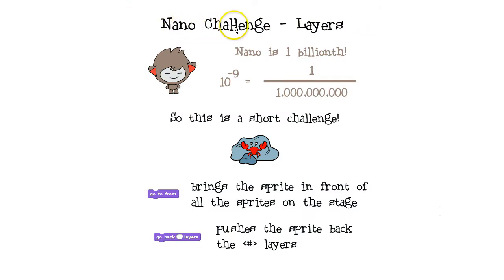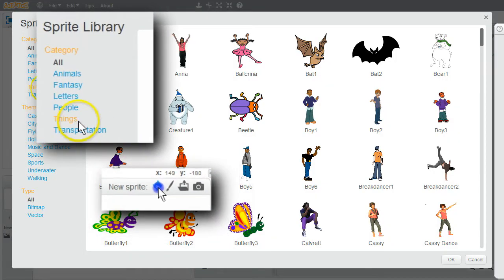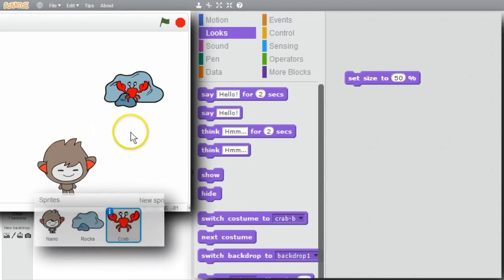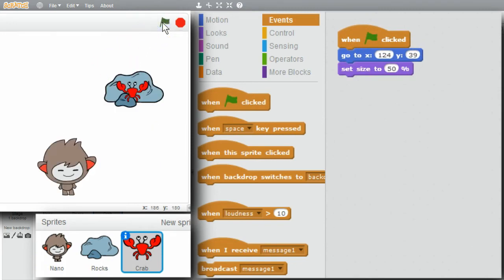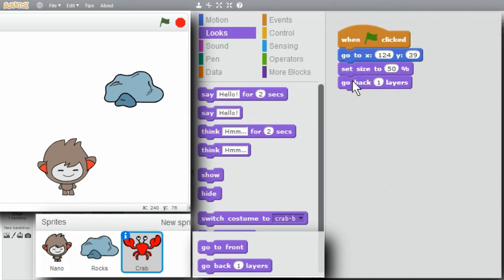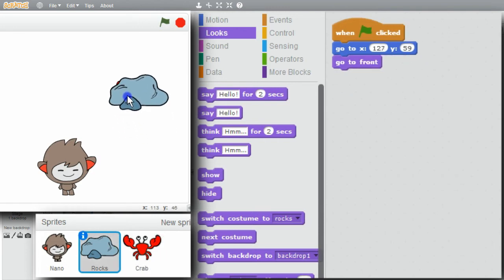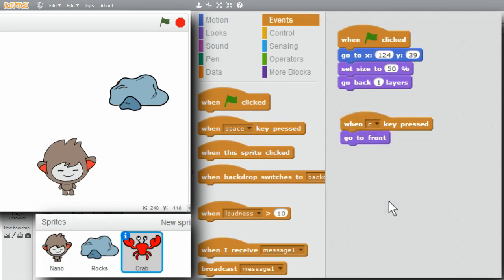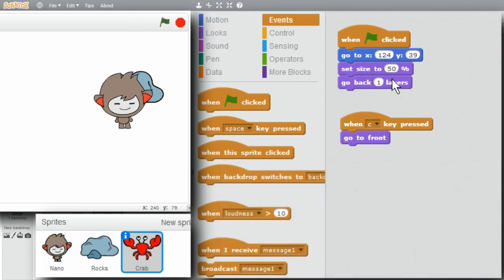Programming 4 Kids in Scratch 2: (Nano) Challenge #25 - Layers of Sprites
This challenge introduces how to change a sprite's layer level on the stage to determine which sprite is seen in front of another.